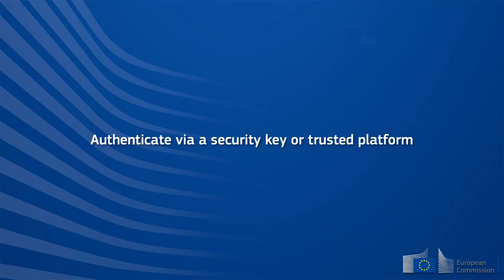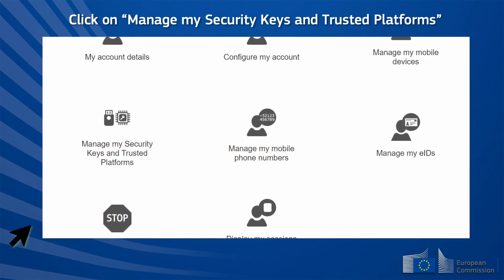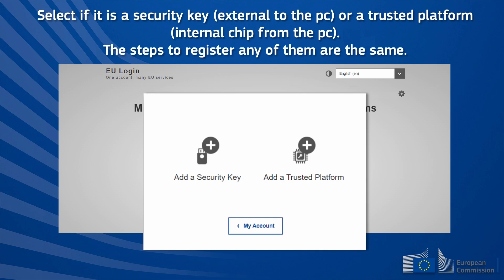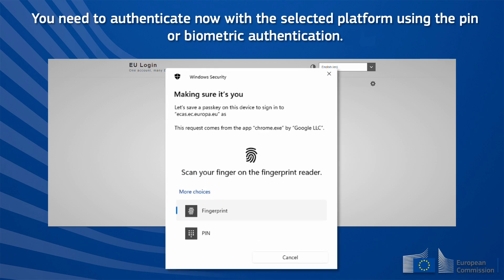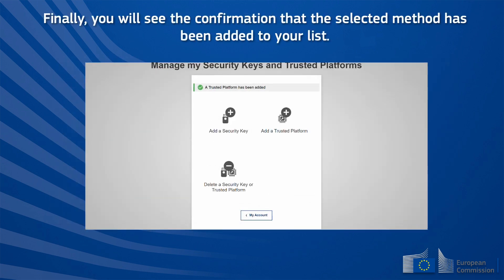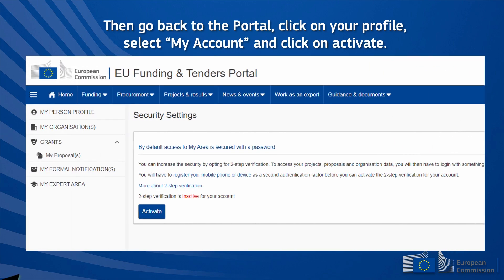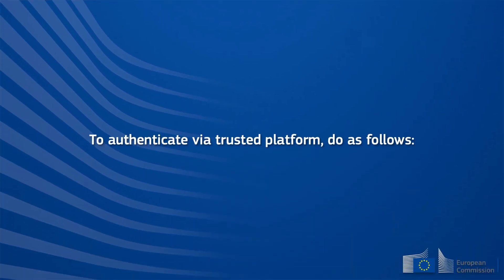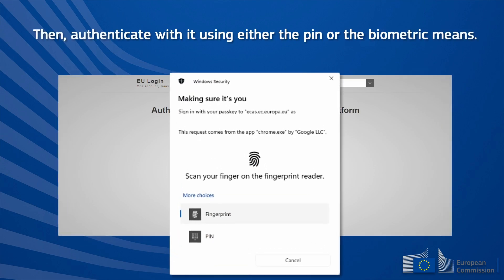How to authenticate via a Security Key or Trusted Platform on the EU Funding & Tenders Portal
In this video you will learn about the step-by-step process using a security key or trusted platform to connect to the EU Funding & Tenders Portal with two-factor authentication.